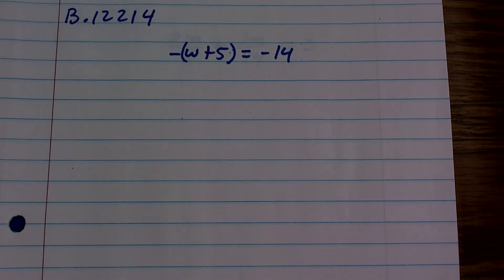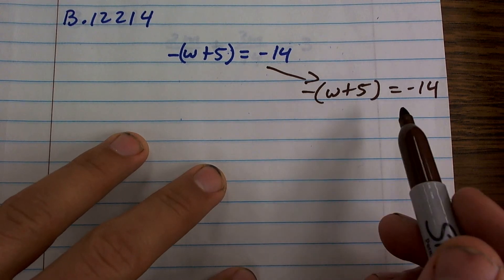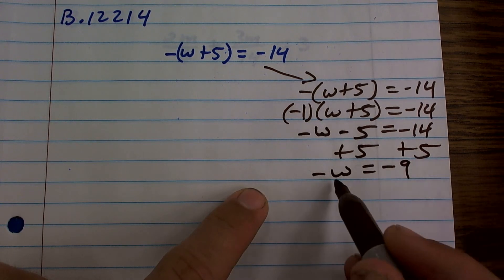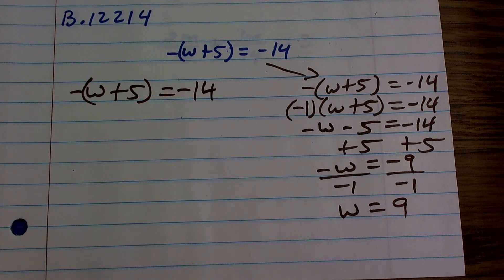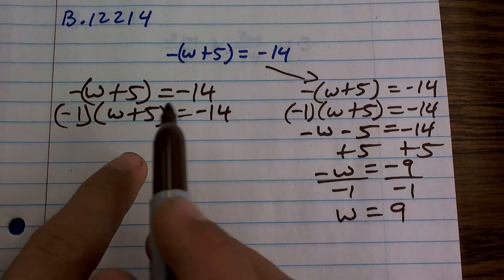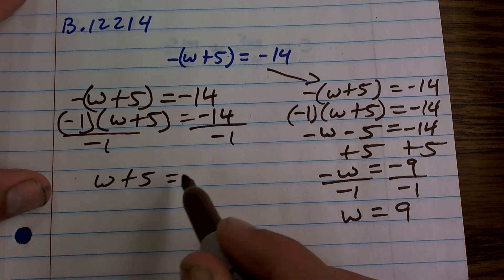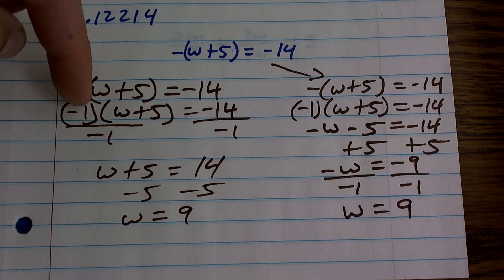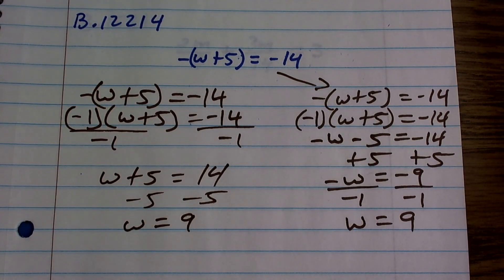Solving an equation with parentheses